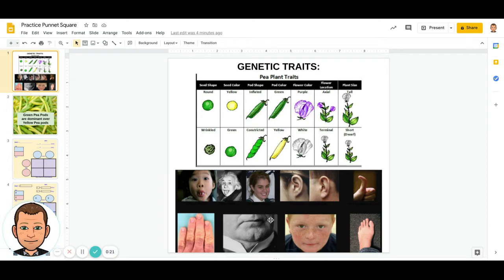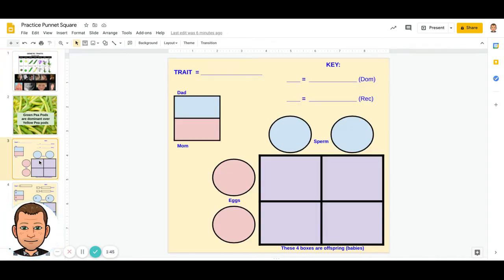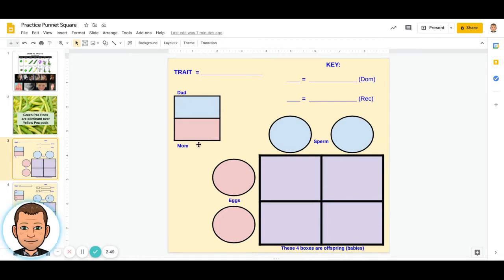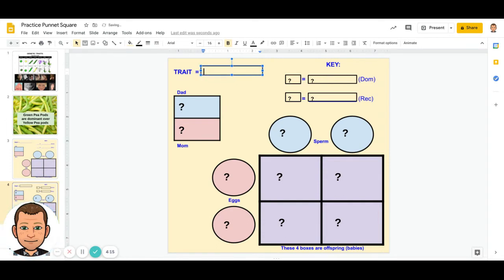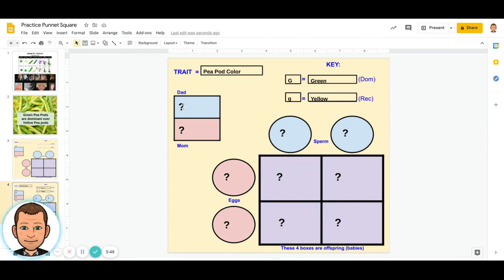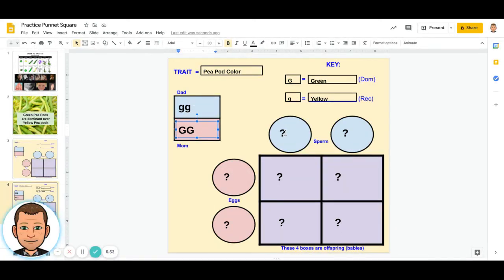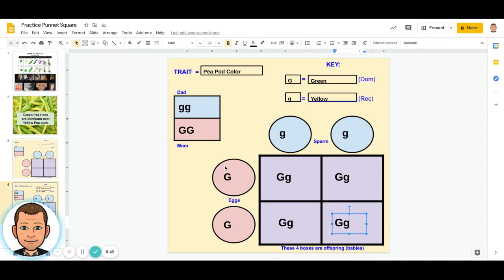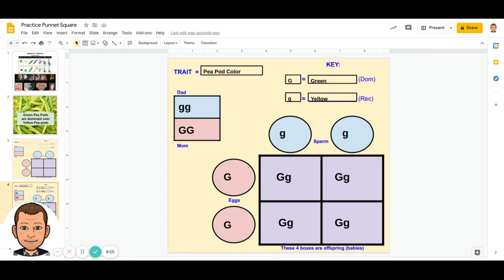Practice Punnet Squares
This video shows the basics of working Punnett Square problems in Genetics.